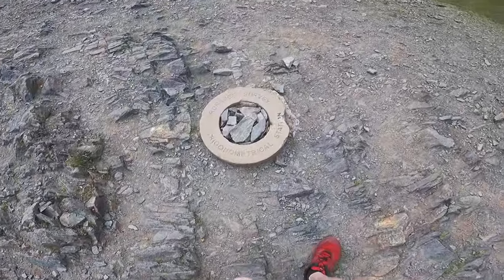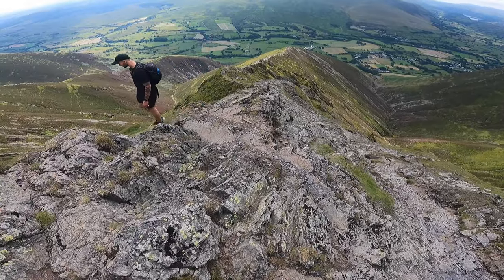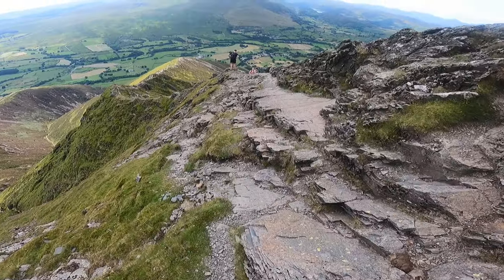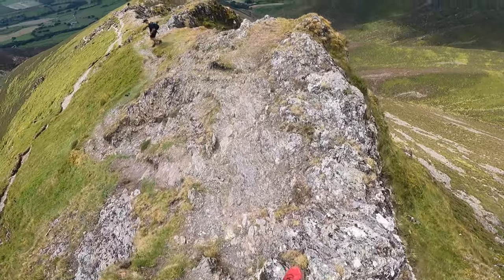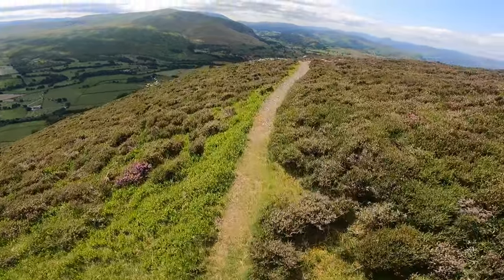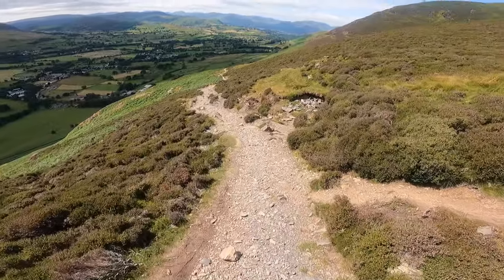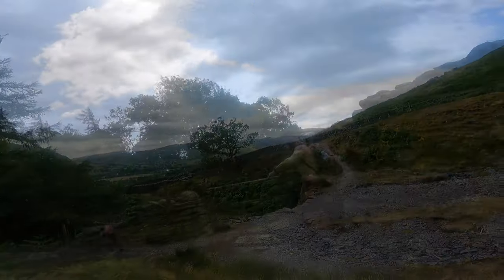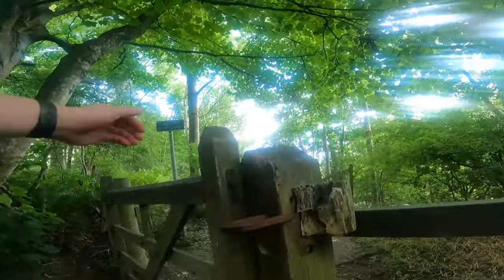Walking The Wainwrights: Blencathra, The Descent Of Halls Fell Ridge